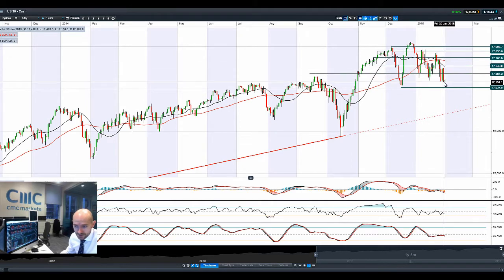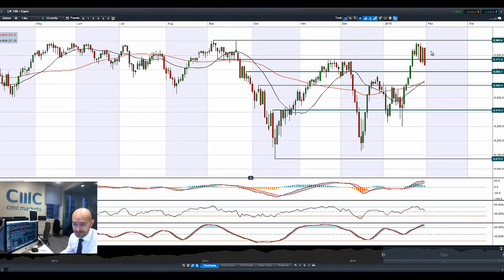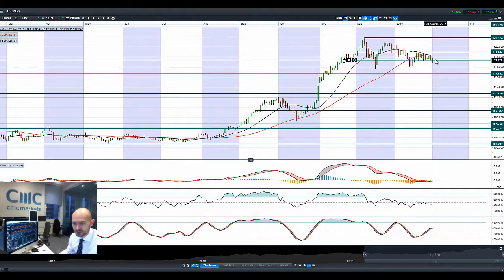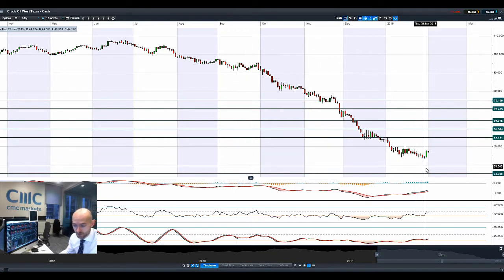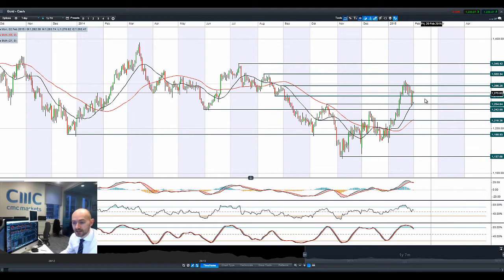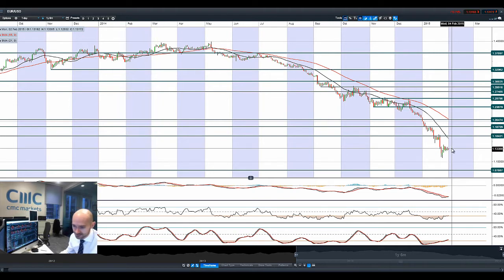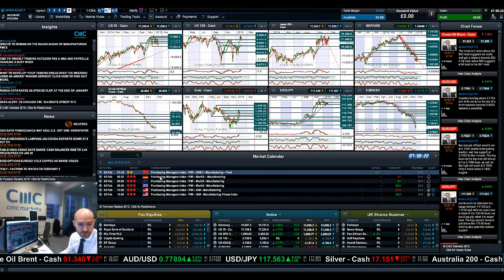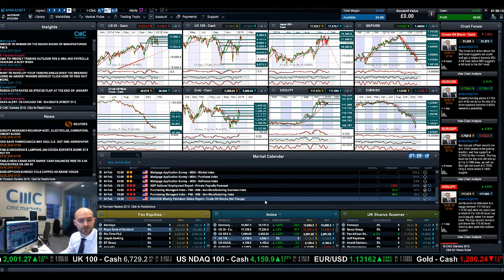US30 slumps, Crude spikes on short squeeze, Gold & JPY jump on US GDP miss CMC Markets 2nd Feb